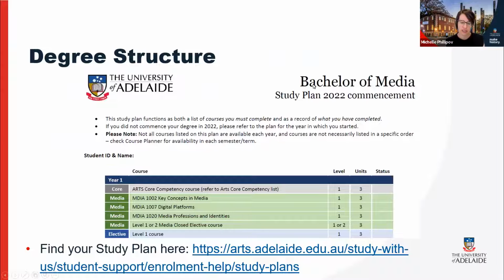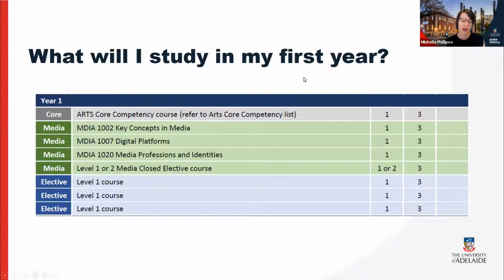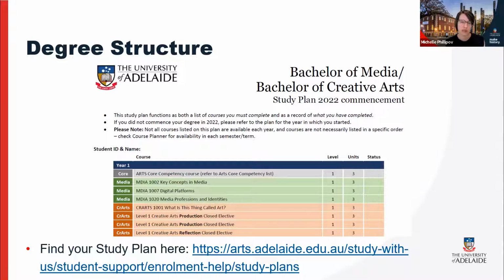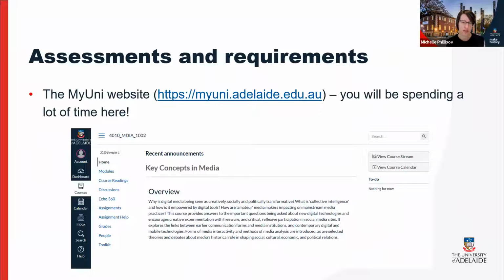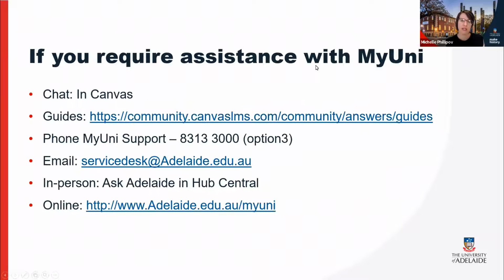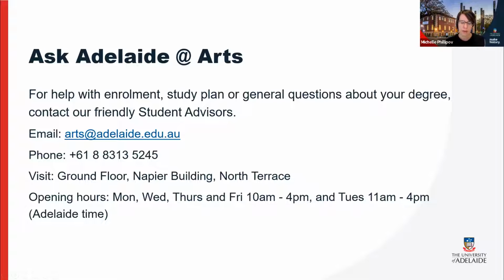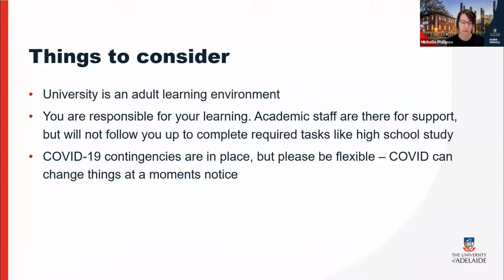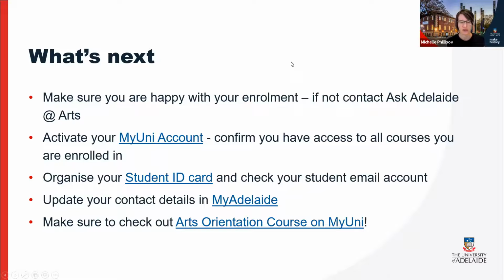Bachelor of Media Information Session